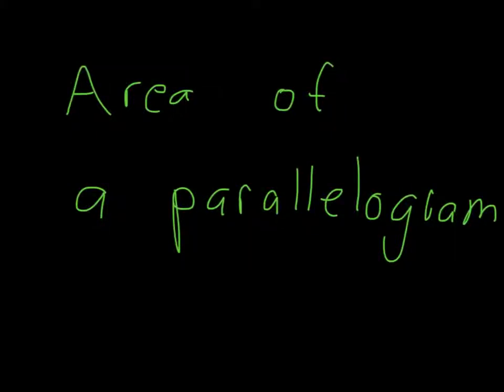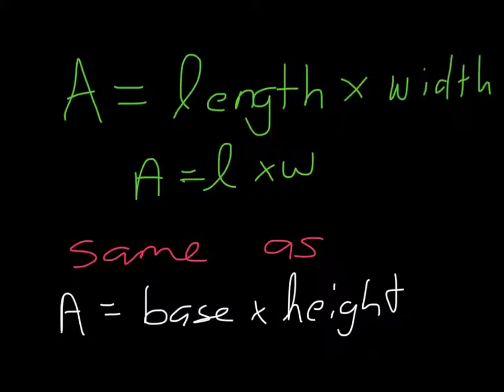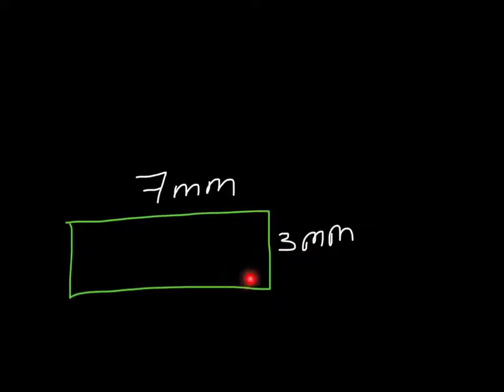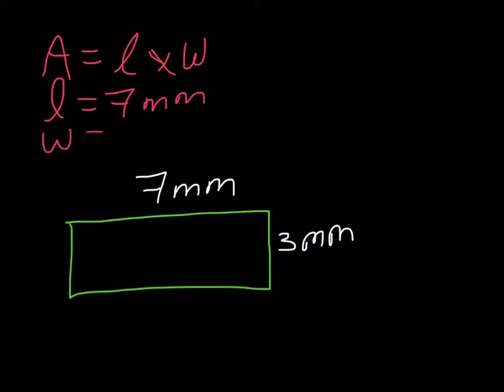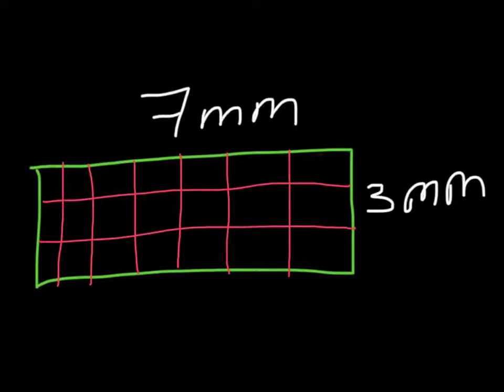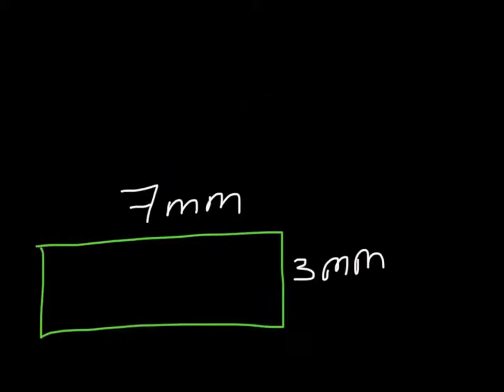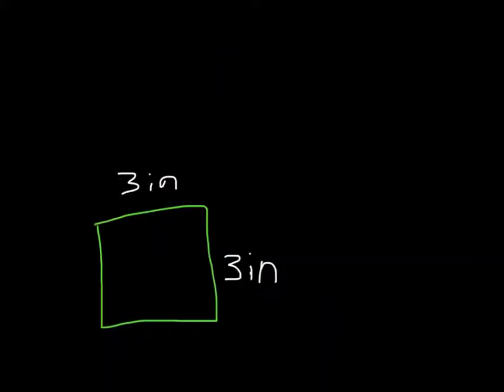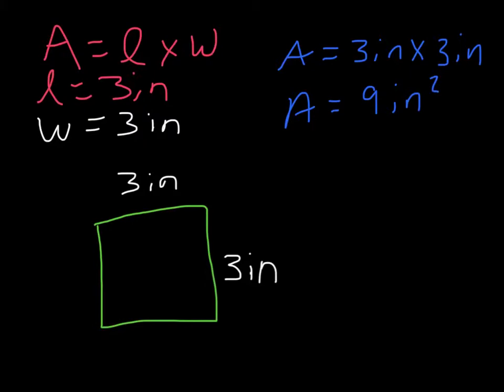Area of a Parallelogram